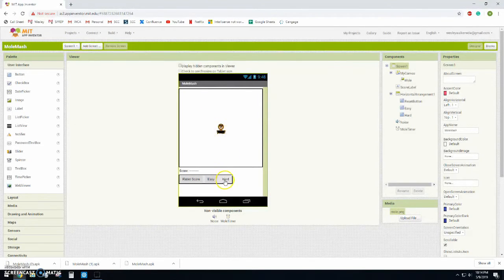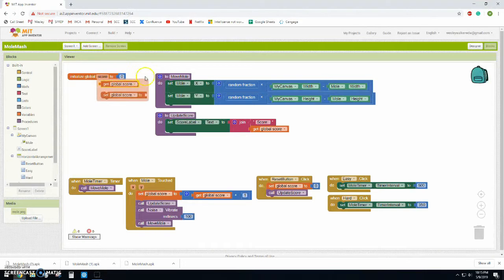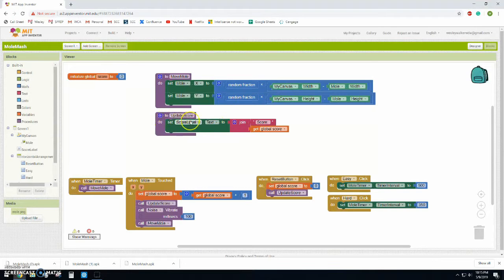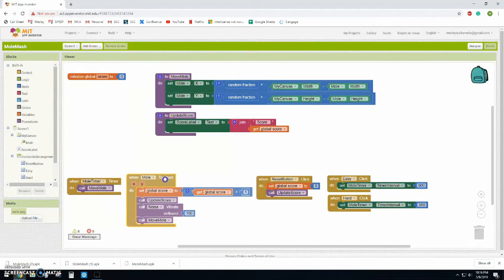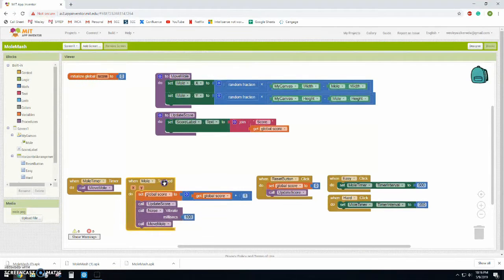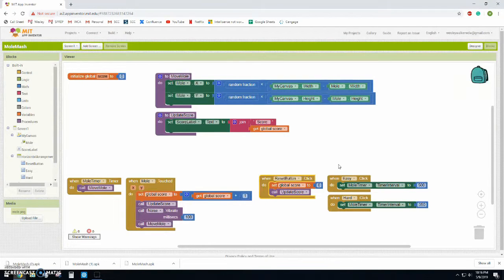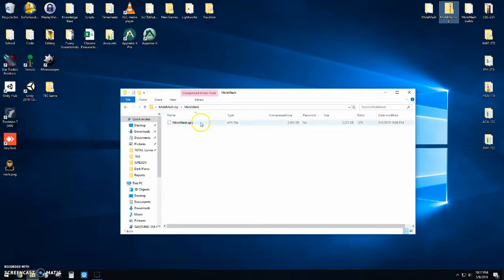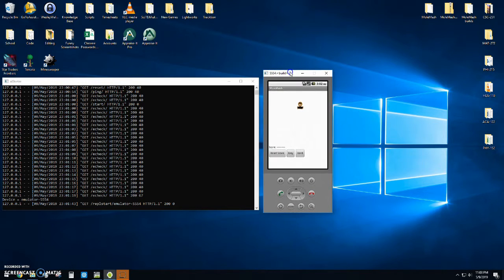CSC-251-MoleMash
The MoleMash program for my CSC-251 class, created using App Inventor 2,